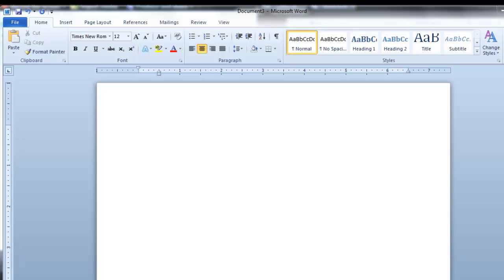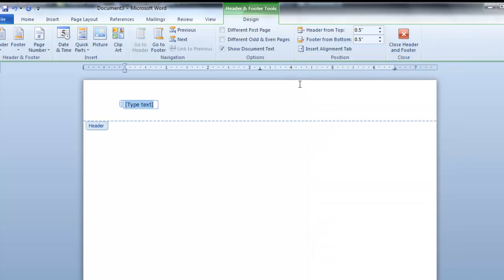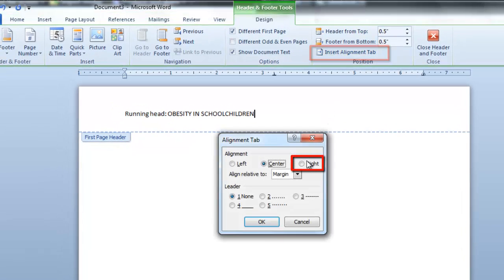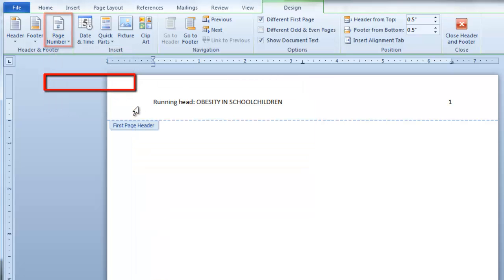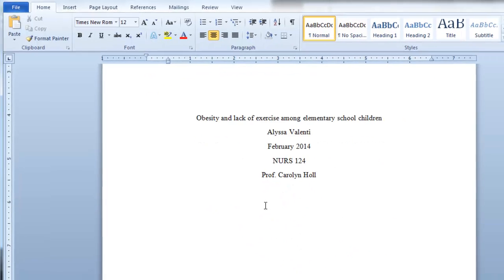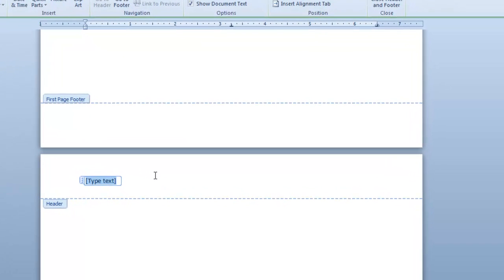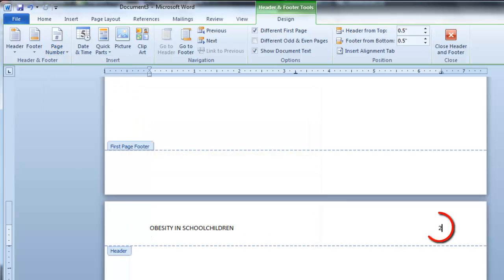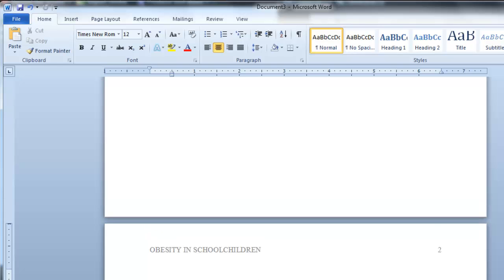APA Running Head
This video will walk you through setting up a Running head in APA format using MS Word 2010.